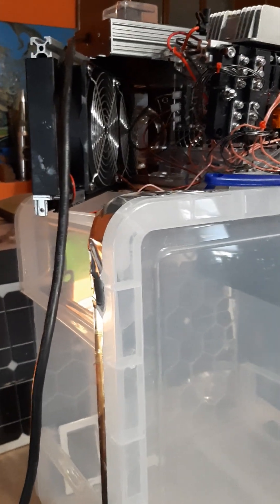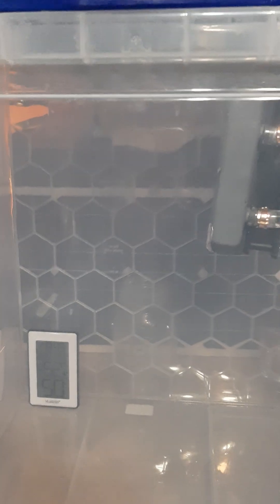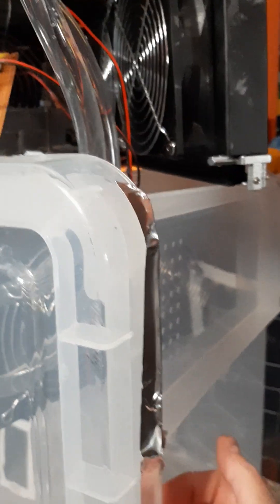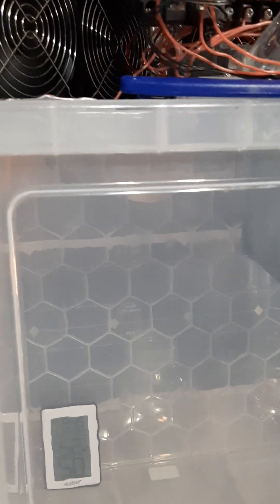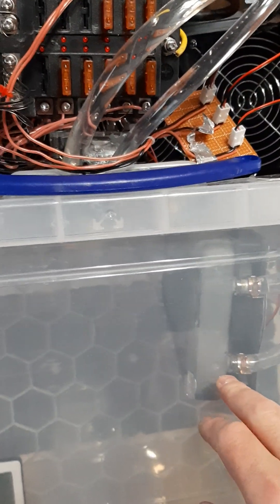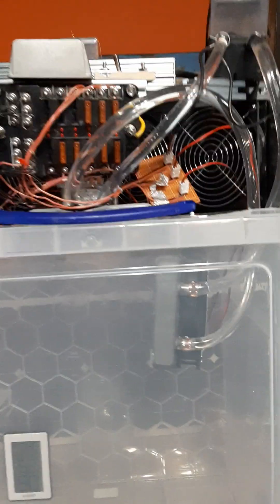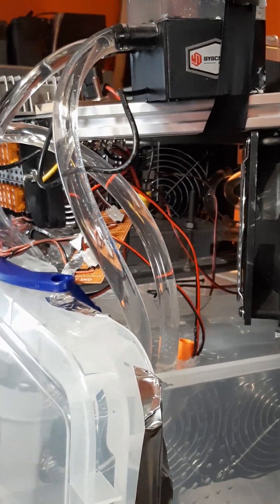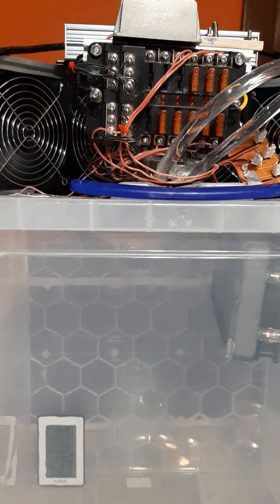DIY Solar Fridge v1.0 (Based on A/C v2.0)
Since I only have one Peltier layer running,  decided to see if I could make a mini-fridge using the guts of the Solar A/C version 2.0.   So far so good - really need to insulate the box.. probably going to build a wooden case and sprayfoam insulation once I'm sure it works well enough.

How I plan to power it: (currently running on 110v mains power)